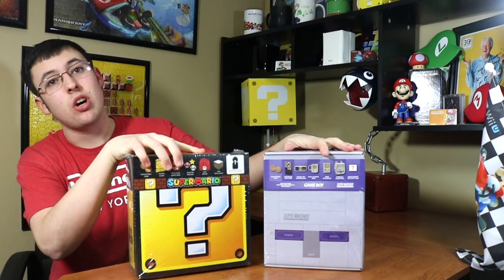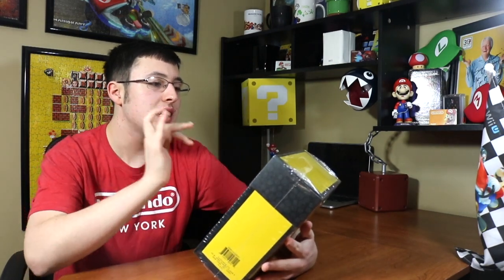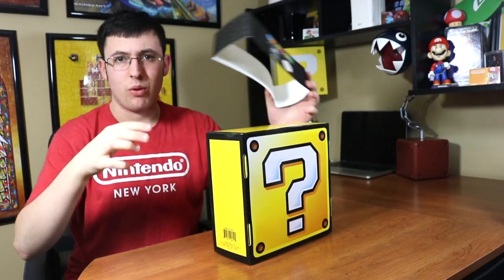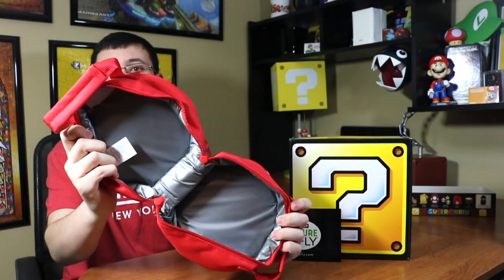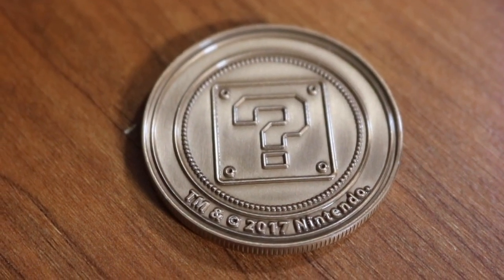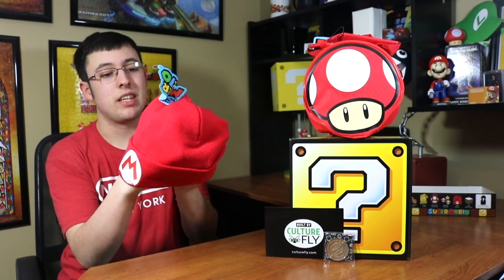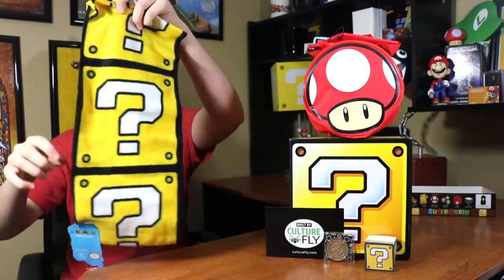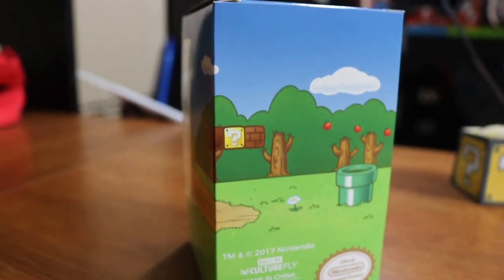NINTENDO LOOTCRATE-Y BOXES!? (Super Mario Edition Unboxing)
What if I told you that you could find a Lootcrate type box themed after SUPER MARIO in your local Walmart electronics section? Sounds crazy, I know. But I grabbed two. Here's one of them -- the Super Mario Edition!

All content in this video such as music, characters and logos, are copyrighted to their respected owners. I claim none of the properties shown in this video.